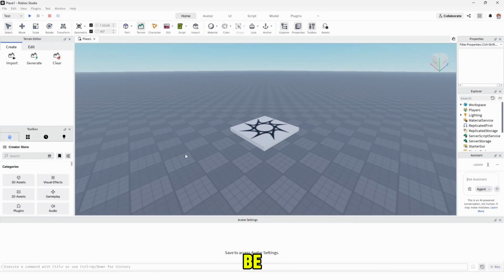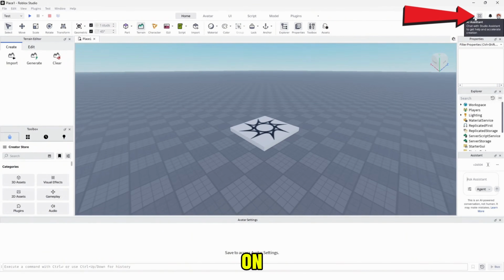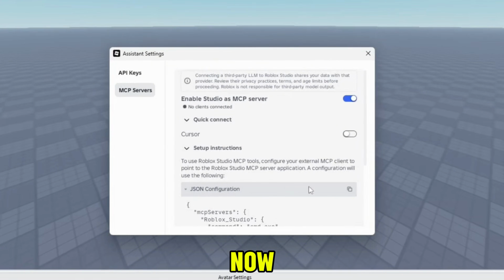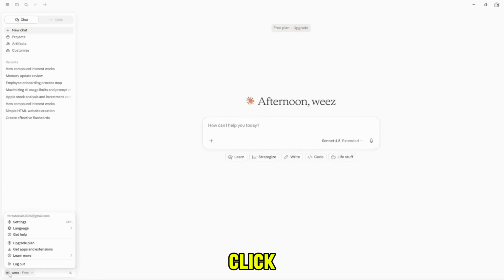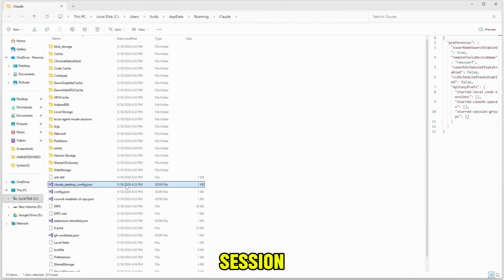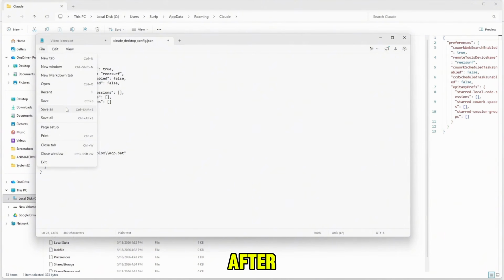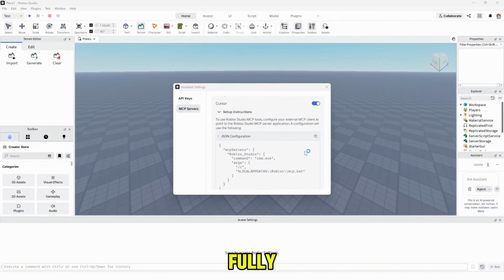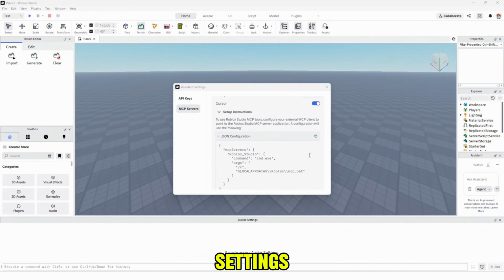Connect Claude to Roblox Studio (MCP Server Setup Guide 2026)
HOW TO CONNECT CLAUDE AI TO ROBLOX STUDIO is a step-by-step guide showing how to link Claude AI with Roblox Studio using MCP server configuration in 2026.

In this video, you will learn how to connect Claude AI to Roblox Studio using simple steps such as enabling MCP servers, copying JSON configuration, editing Claude desktop config files, reconnecting API keys, and verifying the connection successfully.

Many users are searching for Claude AI Roblox Studio setup, how to use Claude AI with Roblox Studio, Roblox MCP server guide, Claude AI developer settings tutorial, and Claude AI Roblox integration fix. This guide explains everything clearly step-by-step.

Follow these steps carefully to connect Claude AI with Roblox Studio easily.

👉 Connect Claude AI to Roblox Studio easily using this guide.

⏱️ Timestamps:

0:00 – Introduction & What You Will Learn
0:05 – Step 1: Open Roblox Studio
0:15 – Step 2: Enable MCP Servers
0:30 – Step 3: Copy JSON Configuration
0:45 – Step 4: Open Claude AI Developer Settings
1:00 – Step 5: Edit Claude Config File
1:10 – Step 6: Restart Claude & Verify Connection
1:20 – Final Result & Wrap-Up